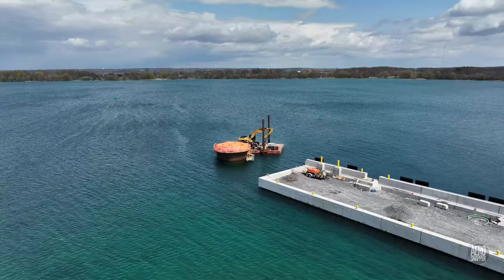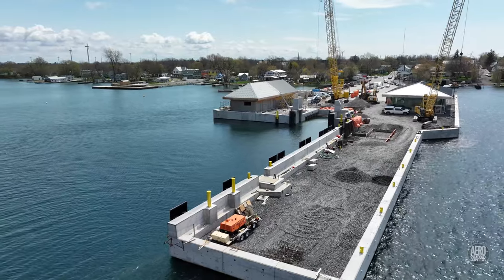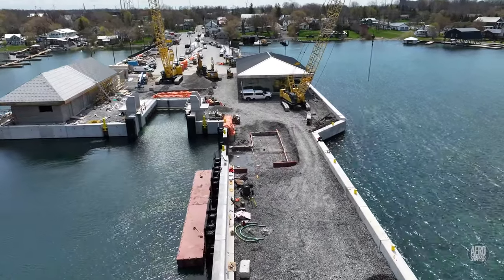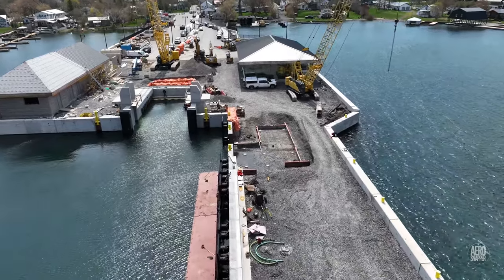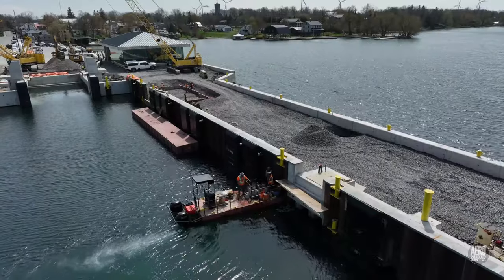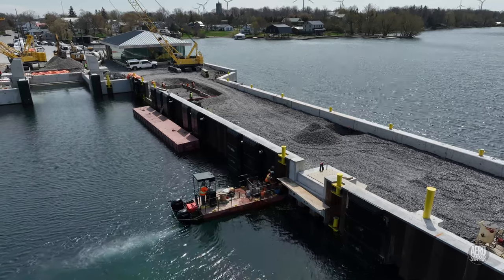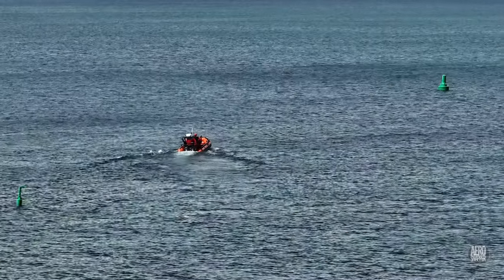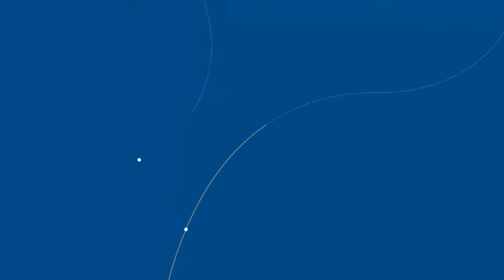It's Ferry busy in Marysville - a late April update 4K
This update on progress with the ferry dock in Marysville on Wolfe Island shows significant progress and a strong team at work.